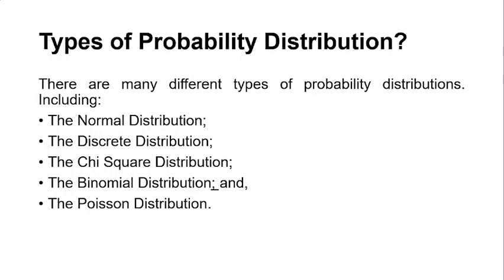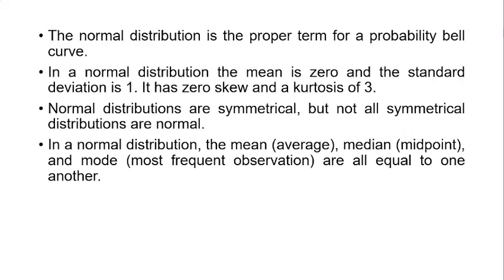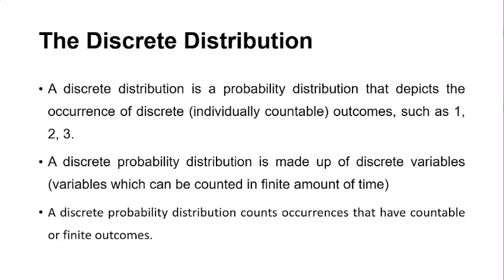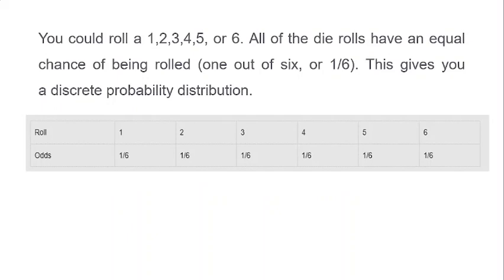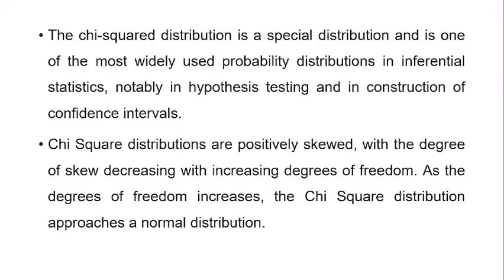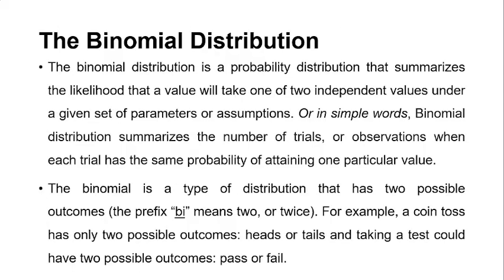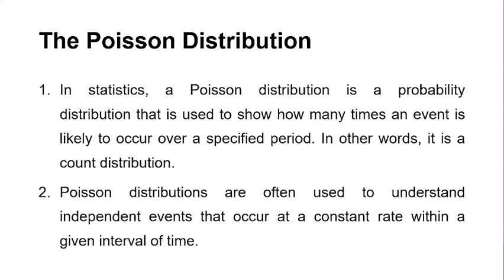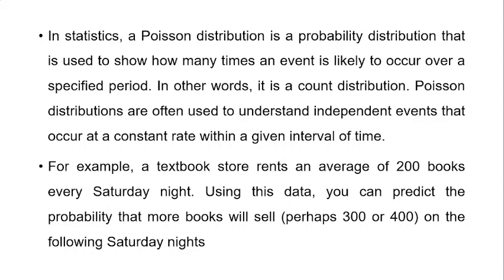Types of Probability Distributions: Explained in Easy way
There are many different types of probability distributions. Including:
The Normal Distribution;
The Discrete Distribution;
The Chi Square Distribution;
The Binomial Distribution; and,
The Poisson Distribution.

Normal distribution, also known as the Gaussian distribution, is a probability distribution that is symmetric about the mean, showing that data near the mean are more frequent in occurrence than data far from the mean.
For this reason, in graphical form, the normal distribution appears as a "bell curve".

A discrete distribution is a probability distribution that depicts the occurrence of discrete (individually countable) outcomes, such as 1, 2, 3.
A discrete probability distribution is made up of discrete variables (variables which can be counted in finite amount of time)
A discrete probability distribution counts occurrences that have countable or finite outcomes.

A chi-square distribution is a continuous probability distribution. The shape of a chi-square distribution depends on its degrees of freedom, k. The mean of a chi-square distribution is equal to its degrees of freedom (k).
A chi-square distribution is used to describe the distribution of a sum of squared random variables. It is also used to test the goodness of fit of a distribution of data,

The chi-squared distribution is a special distribution and is one of the most widely used probability distributions in inferential statistics, notably in hypothesis testing and in construction of confidence intervals.
Chi Square distributions are positively skewed, with the degree of skew decreasing with increasing degrees of freedom. As the degrees of freedom increases, the Chi Square distribution approaches a normal distribution.

The binomial distribution is a probability distribution that summarizes the likelihood that a value will take one of two independent values under a given set of parameters or assumptions. Or in simple words, Binomial distribution summarizes the number of trials, or observations when each trial has the same probability of attaining one particular value.
The binomial is a type of distribution that has two possible outcomes (the prefix “bi” means two, or twice). For example, a coin toss has only two possible outcomes: heads or tails and taking a test could have two possible outcomes: pass or fail.

The binomial distribution is referred to situations which involve success/failure outputs. That is, just two possible outputs. Hitting a red traffic light or not in your way to work,
It just happens when the following four conditions are met:
a) The number of trials (n) is fixed.
b) Each trial could be one of two: success or failure
c) The probability of success (p) is the same for each trial
d) Trials are independent, meaning that the outcome of one of them cannot influence the outcome of any of the other trials

In statistics, a Poisson distribution is a probability distribution that is used to show how many times an event is likely to occur over a specified period. In other words, it is a count distribution.
Poisson distributions are often used to understand independent events that occur at a constant rate within a given interval of time.

In statistics, a Poisson distribution is a probability distribution that is used to show how many times an event is likely to occur over a specified period. In other words, it is a count distribution. Poisson distributions are often used to understand independent events that occur at a constant rate within a given interval of time.
For example, a textbook store rents an average of 200 books every Saturday night. Using this data, you can predict the probability that more books will sell (perhaps 300 or 400) on the following Saturday nights